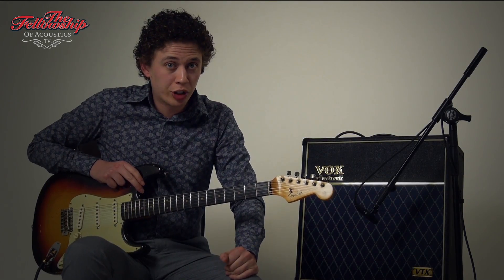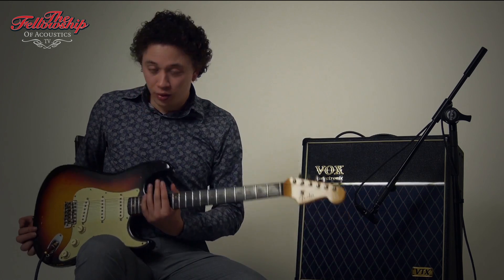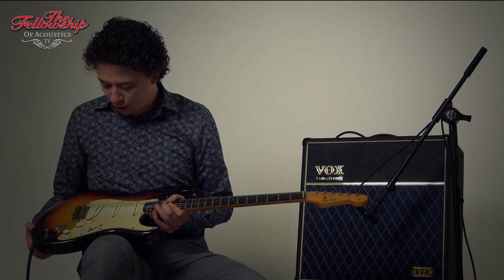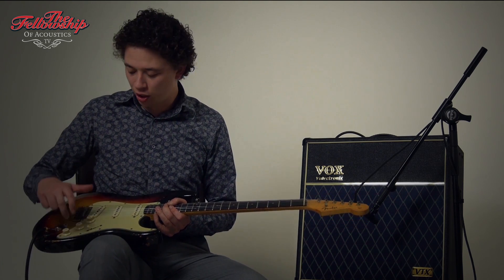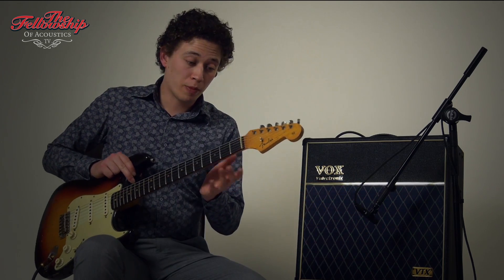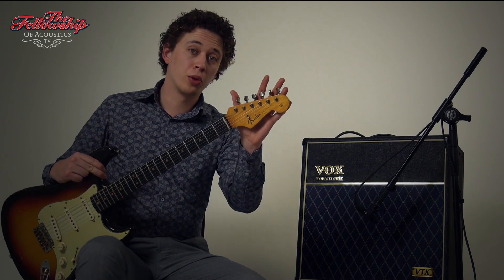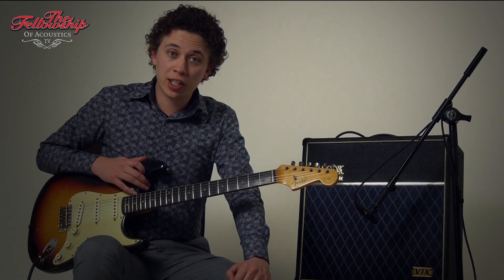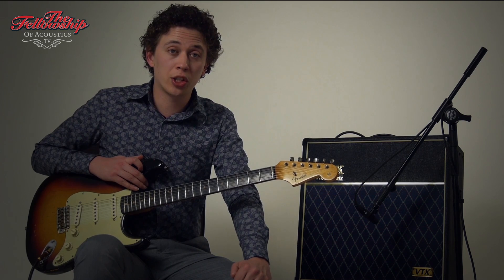TFOA review - Fender Stratocaster 1963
This recording was made using:

- Vox Valvetronix
- 2x Neumann KM-184 in x/y
- Zoom H4n